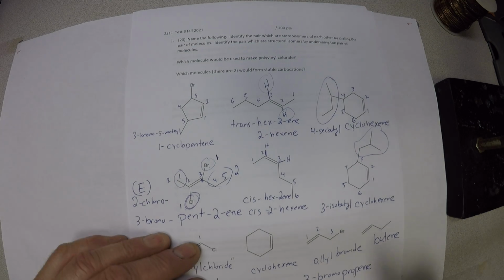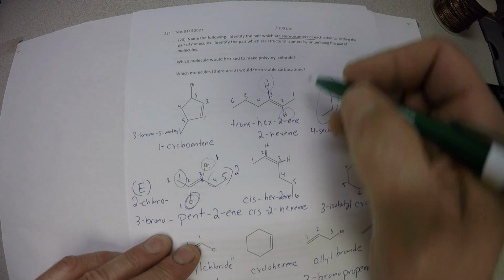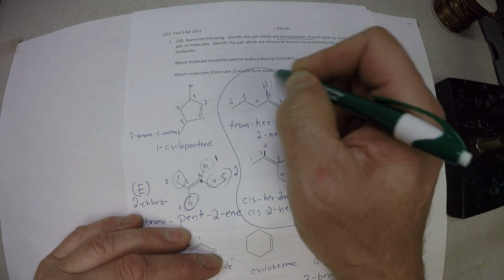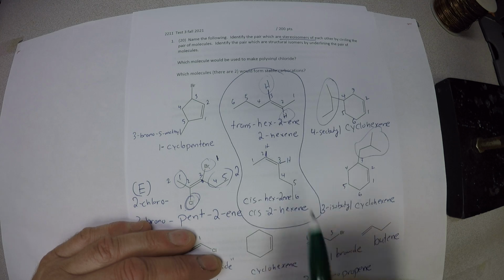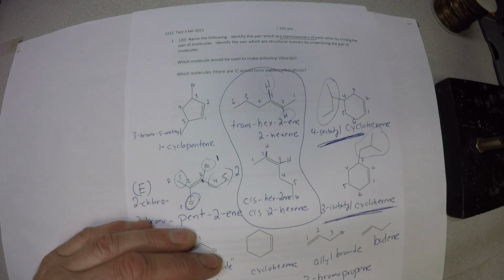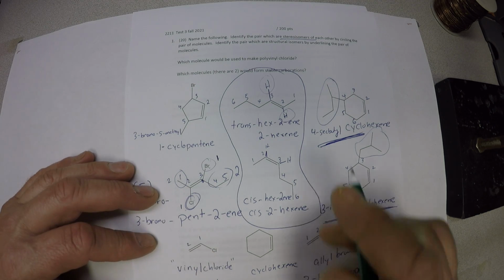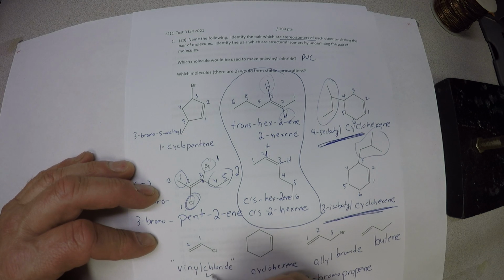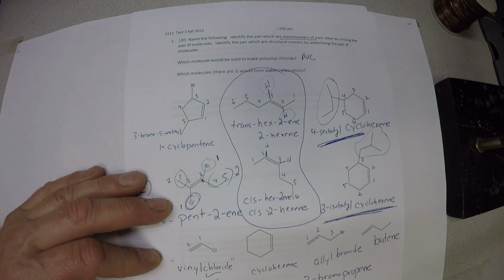2211 test 3